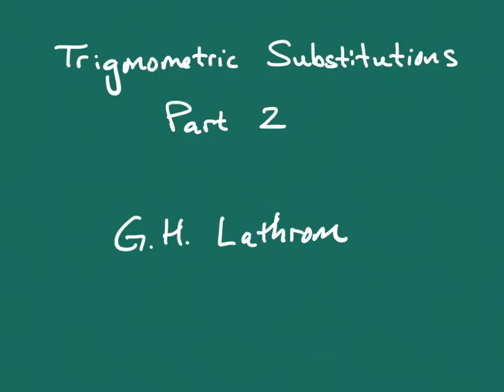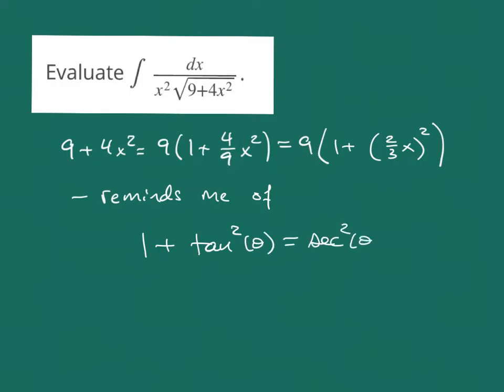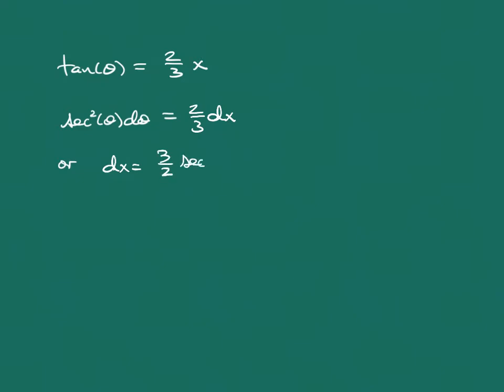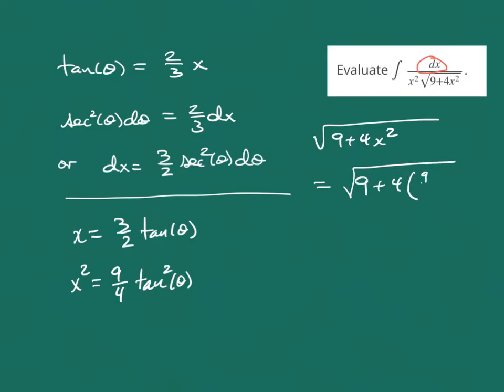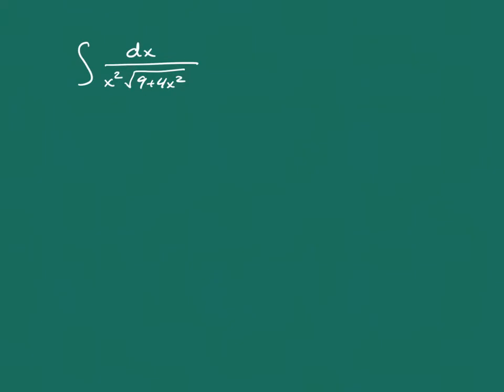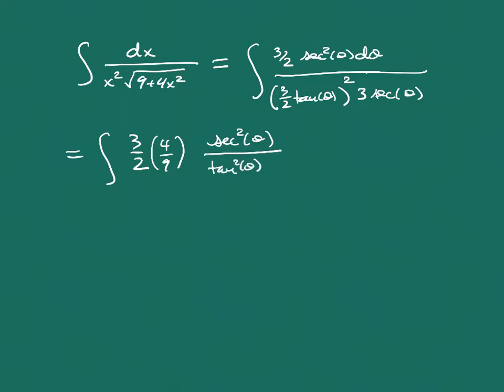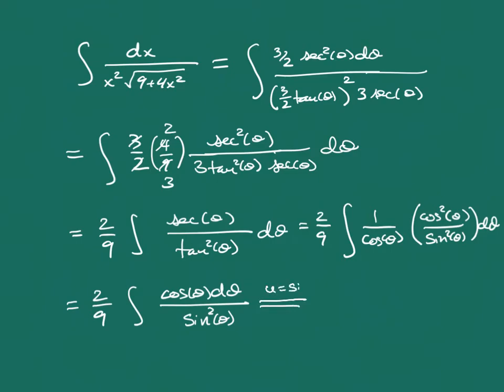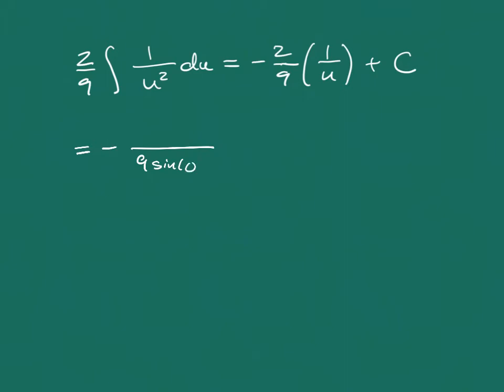Trigonometric Substitutions - Part 2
In this video we describe trigonometric substitutions for expressions of the form a^2+x^2.